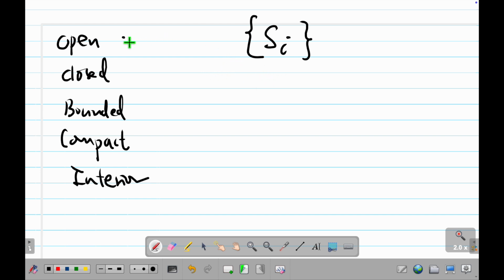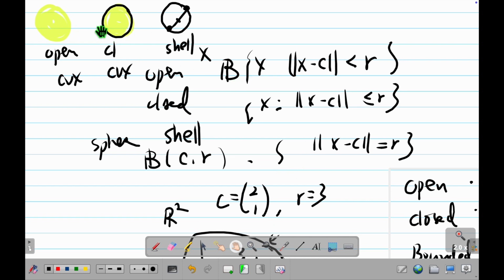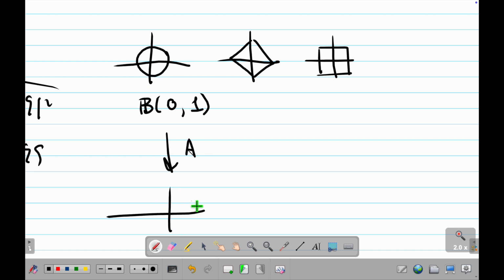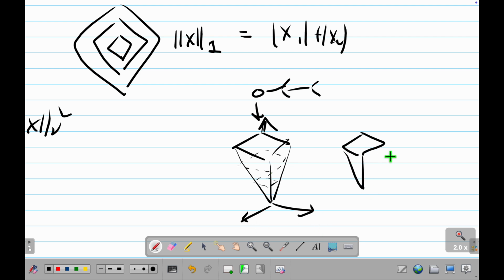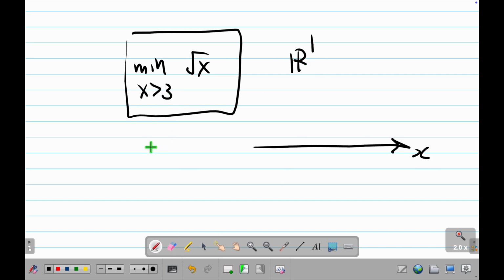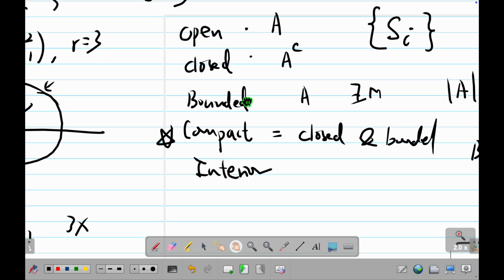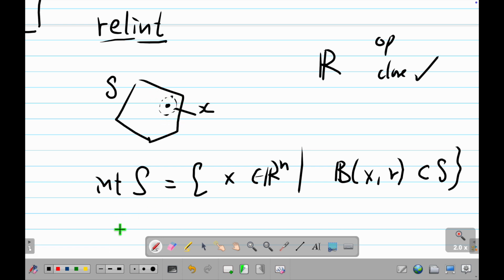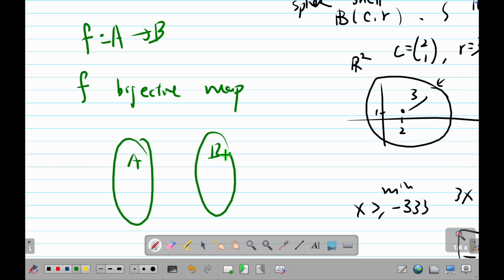Bari 2c Topology